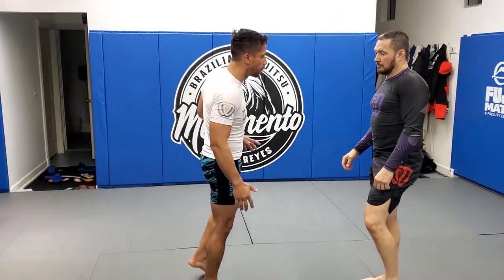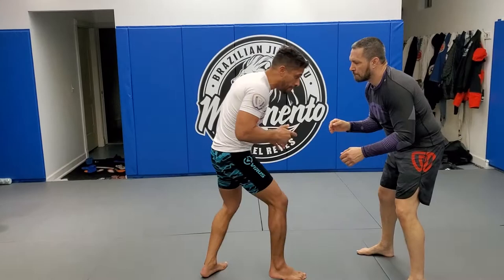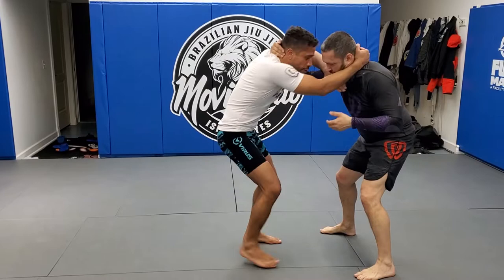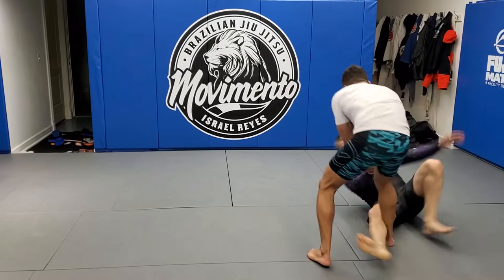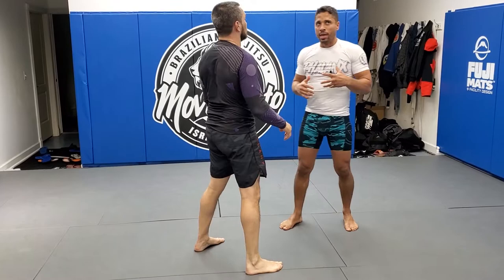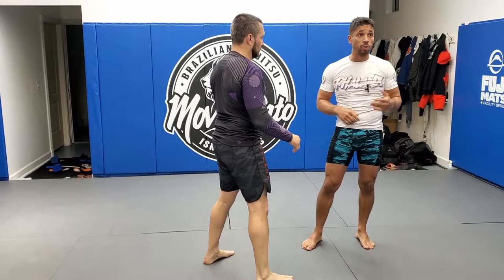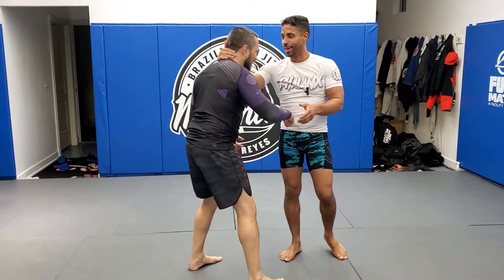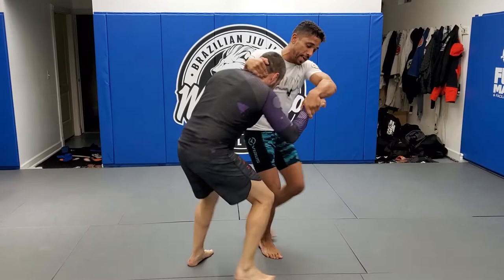Uchi Mata counter to a foot sweep!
Israel Reyes Bjj